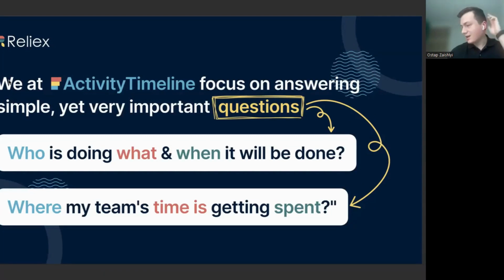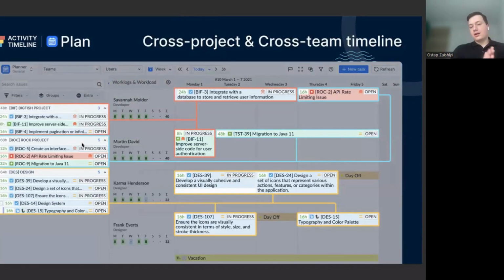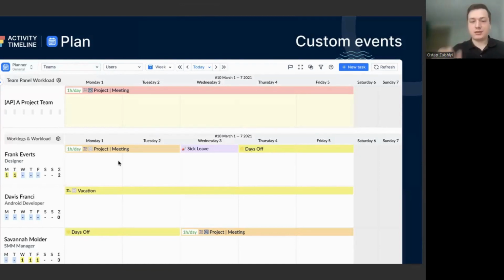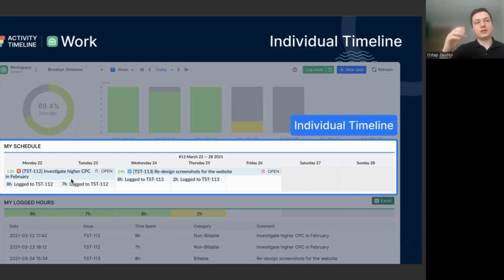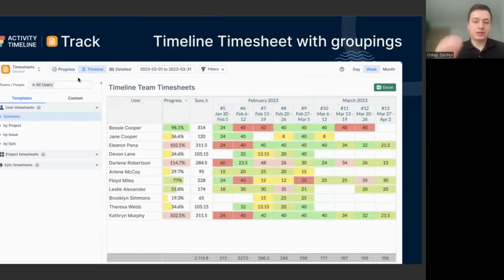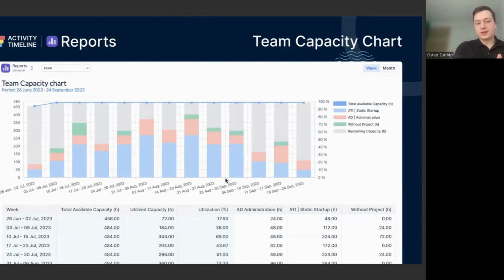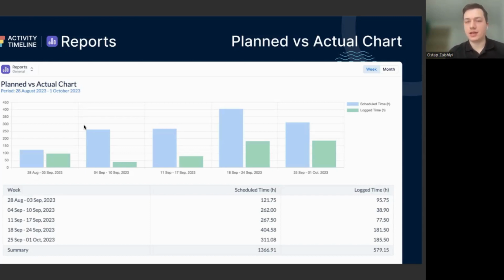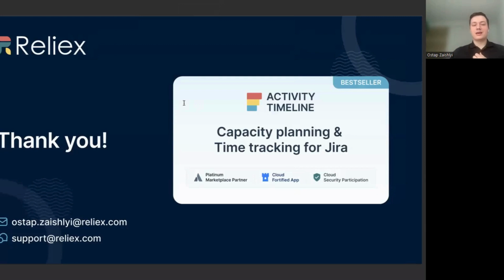DI Partner Webinar Series Episode 32 – Meet The Vendor Reliex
We teamed up with Reliex, a Platinum Atlassian Marketplace Partner renowned for its Jira add-ons tailored for resource planning, capacity management, and time tracking. This collaboration marks a significant step forward in our mission to empower organizations with top-tier productivity tools and streamline their team workflows for optimal efficiency.

Improve your team’s collaboration and productivity, and accelerate your digital transformation.
Level 1, 678 Victoria St,
Richmond VIC 3121